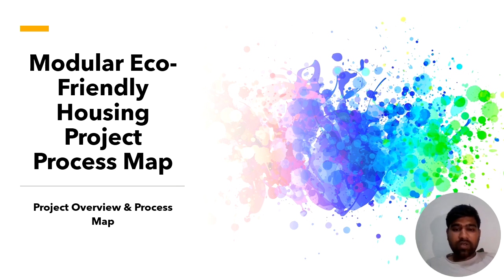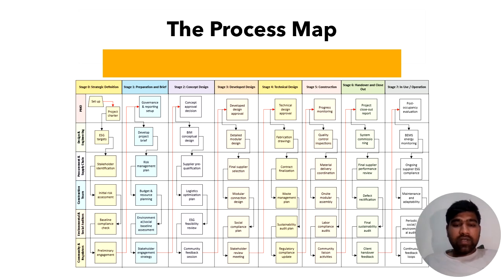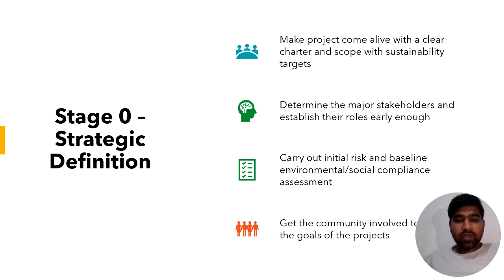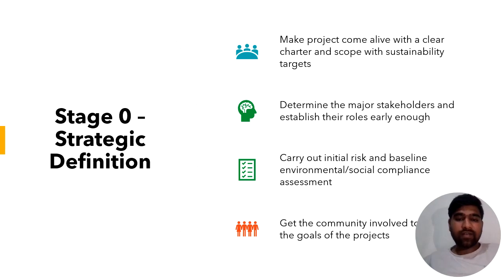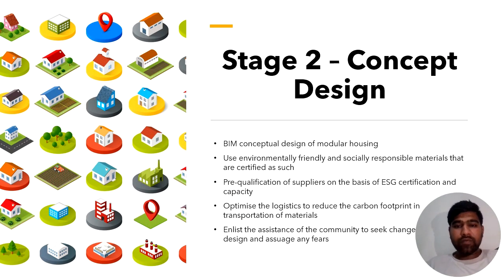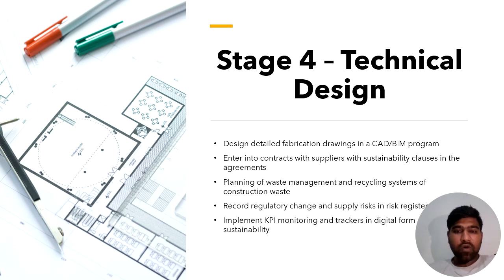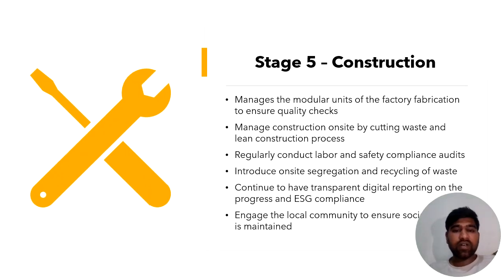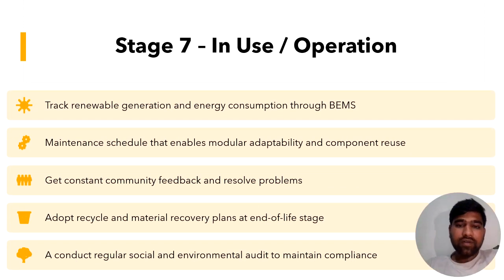PRM 22104 Modular Eco-Friendly Housing Project Process Map.